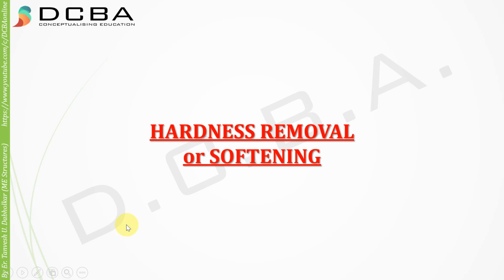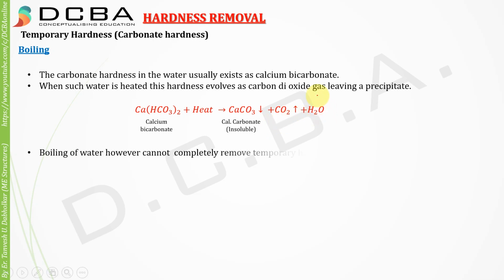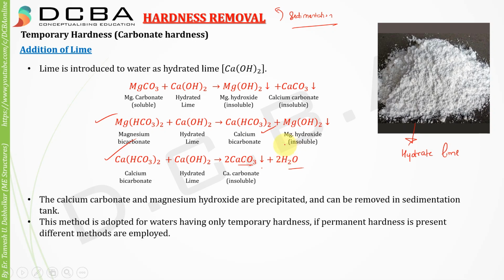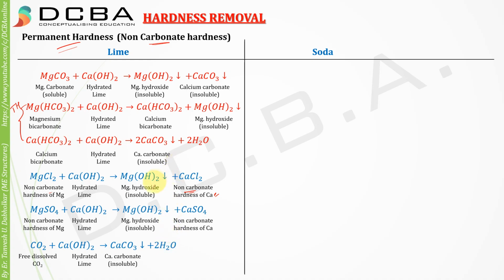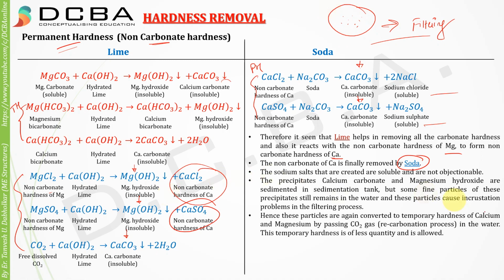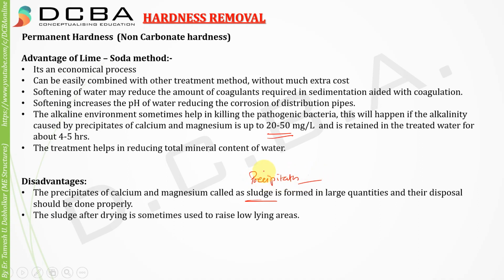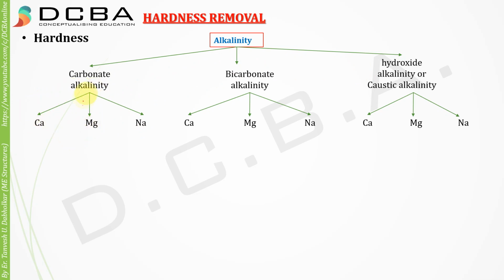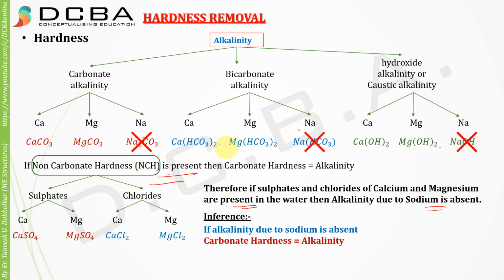Lime Soda Process | Water Softening | Hardness Removal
Lime soda process is used for hardness removal of water or softening of water. Lime soda process is important topic in engineering chemistry. Lime soda process for water softening is used before the sedimentation process. This video teaches the chemical reaction involved in lime soda process, advantage of lime soda process and disadvantage of lime soda process. This video lecture also deals with boiling and using hydrate lime to remove temporary hardness. Lime soda process is used in removing permanent hardness.